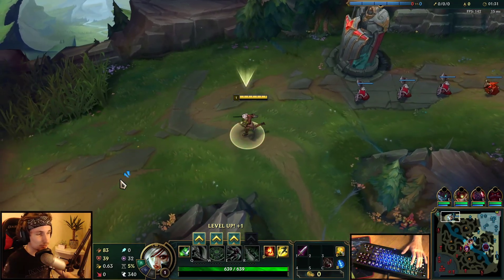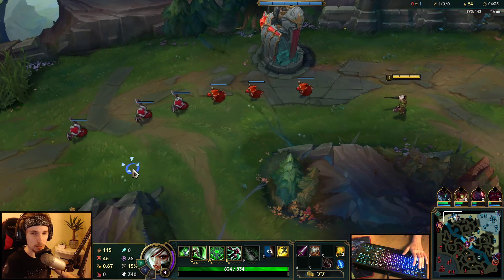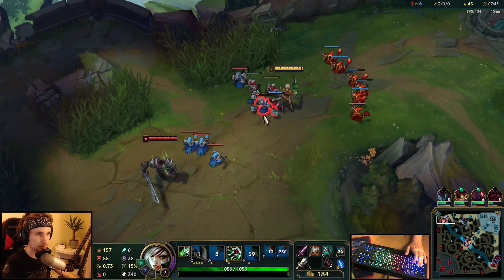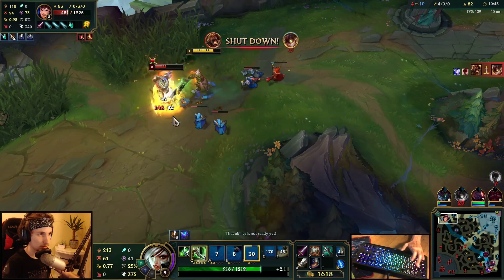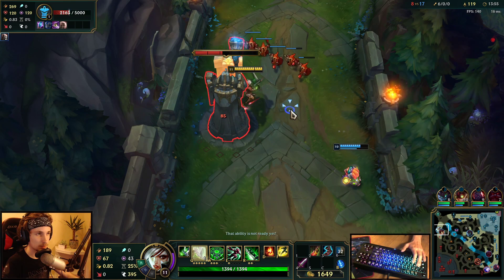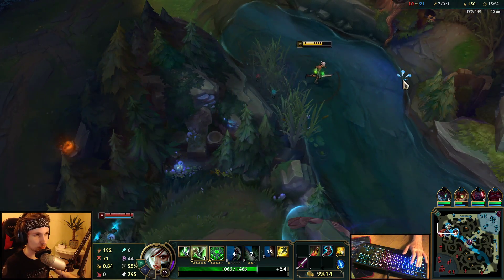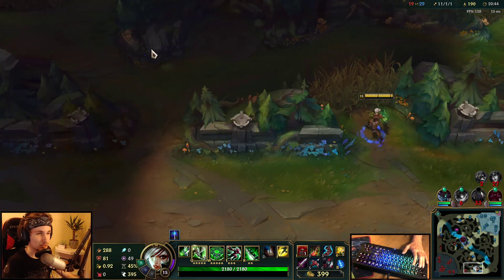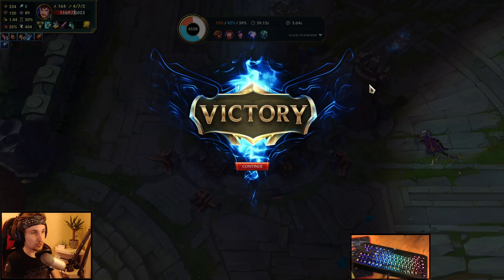SEASON 10 RIVEN GAMEPLAY GUIDE - (Best Riven Build, Runes, Playstyle) - League of Legends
Hi, I'm a Challenger Top Main. Been challenger since S7/S8 & Season 9 and peaked 720 LP at most. Questions? Let me know!

Season 10 Riven Runes:
conqueror - triumph - tenacity - last stand (inspiration, free boots - 5% CDR)

season 10 Riven build:
black cleaver - lucidity boots - deaths dance - guardian angel - last whisper - steraks gage